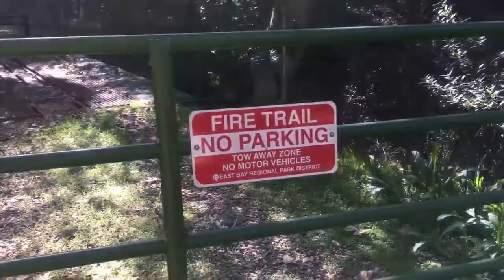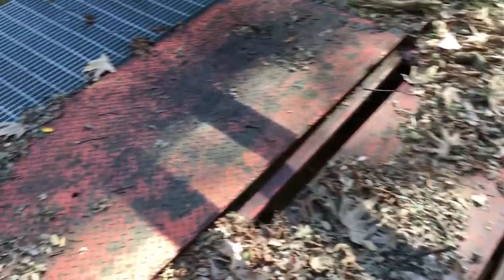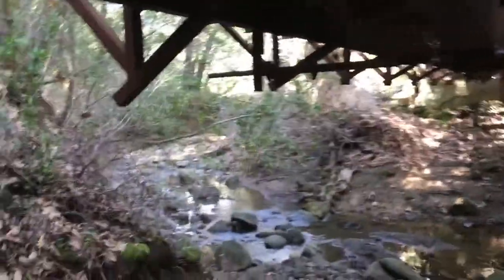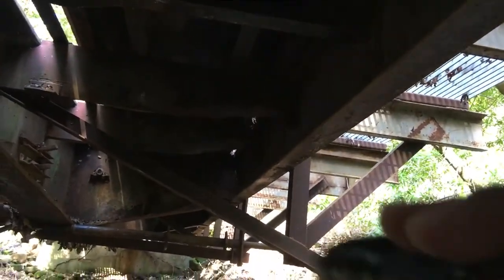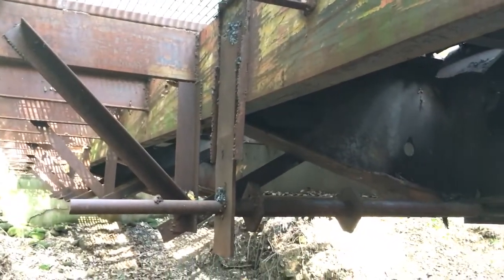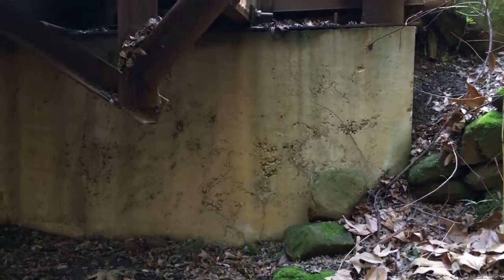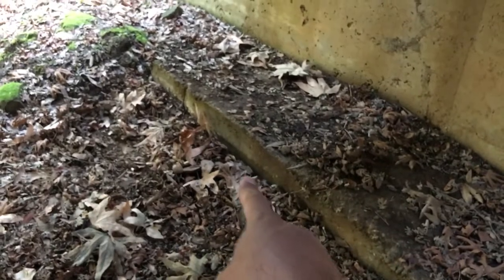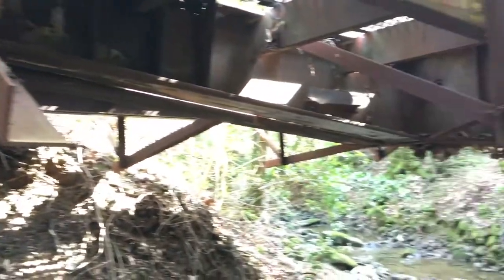Random railcar bridge inspection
While driving to a job site to perform a routine bridge inspection in Clayton, CA I ran across this bridge so I thought I would take a quick look at it. Very odd railcar style.